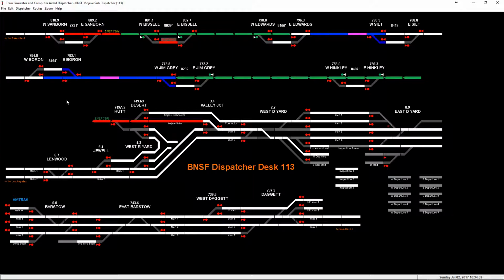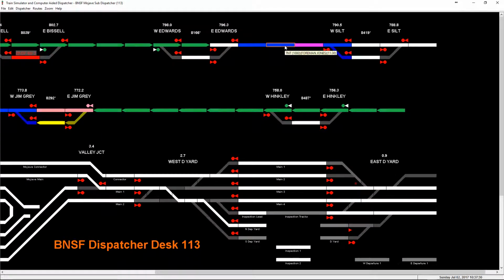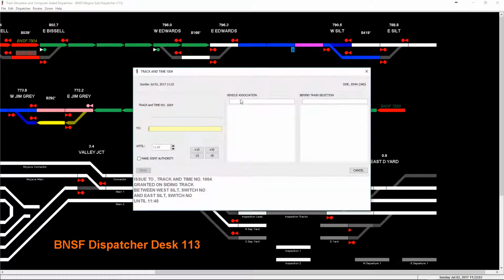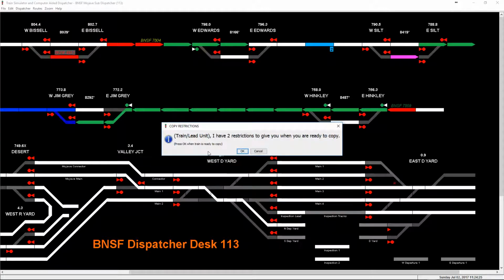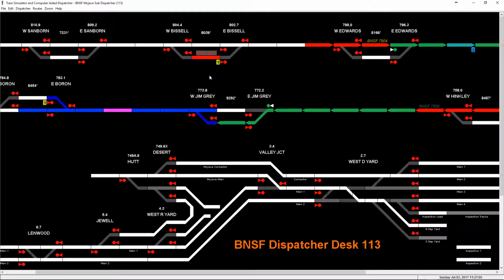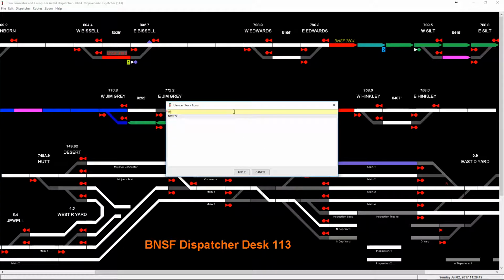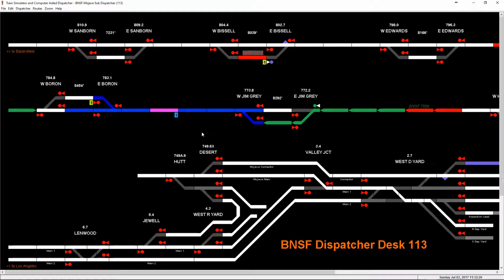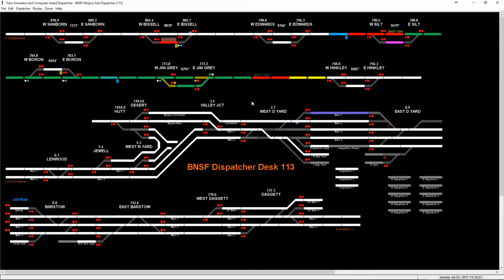TSCAD (v2) - Development Update (7/7/17)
A few more features have been completed for TSCAD. In this update, we take a look at both the new features and existing features all being used together. Most of the main features that are going to  TSCAD are completed (save for testing, etc) and this video shows how might all be used.

I thought I would note that this may be the last video for awhile. Only because I have been focusing on the "fun" stuff...the features that the dispatcher will use. Now, there are a lot of little bugs to be fixed and a lot of "under the hood" stuff that must be worked on that you can't really see. So just because the videos may stop for awhile does not mean development is slowing!

Hope you enjoy this latest video and get a good idea for what the released product is going to look like.